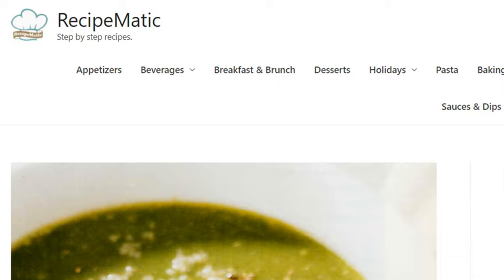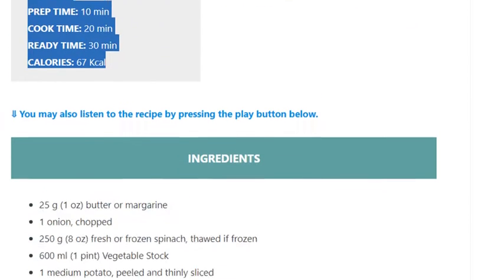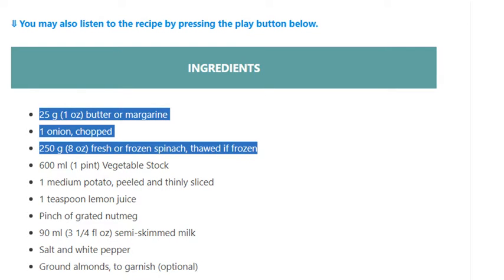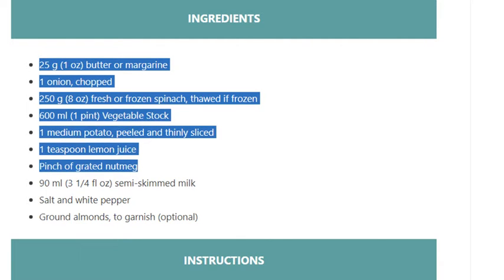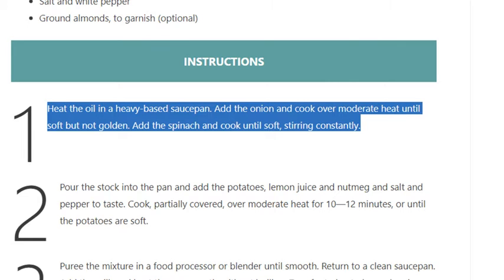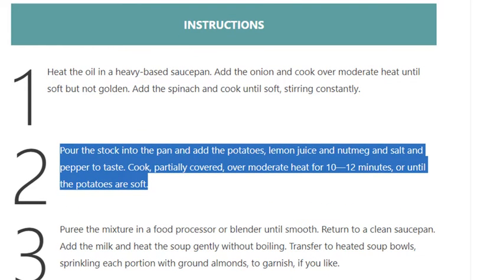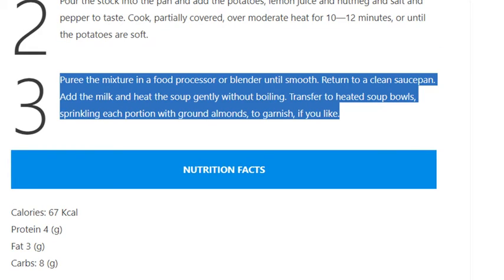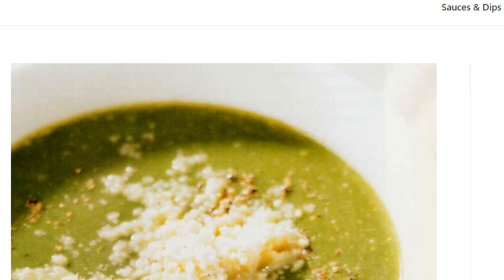Low Fat Diet: Spinach Soup Recipe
Although frozen leaf spinach can be used for this recipe, the full-flavoured taste of fresh spinach cannot be matched.